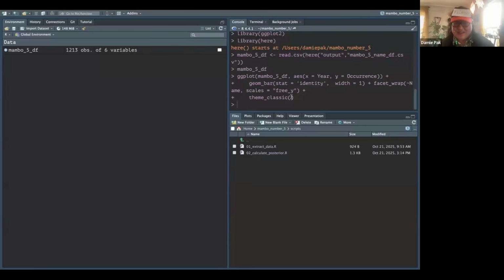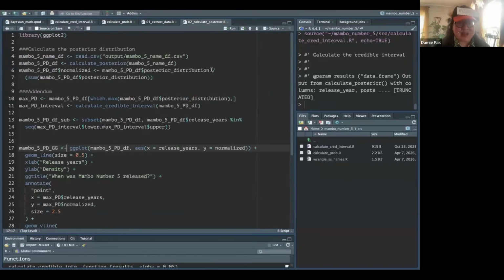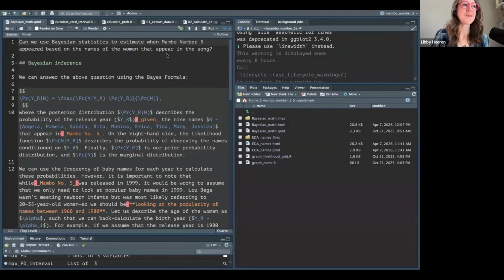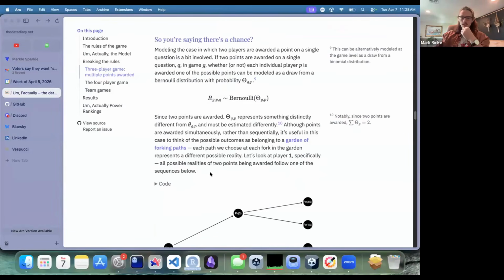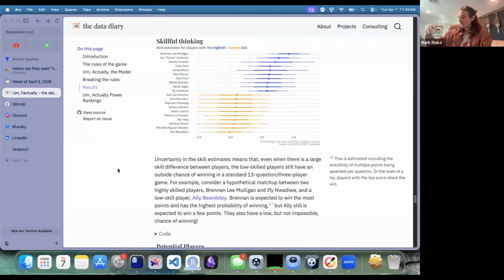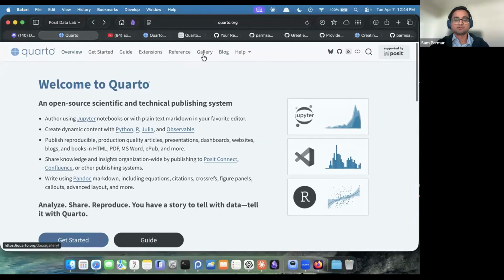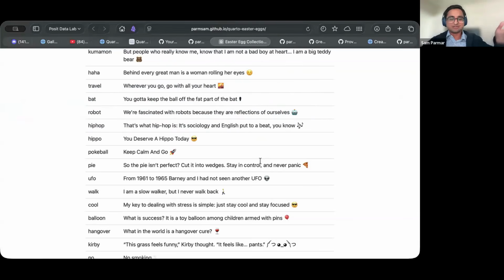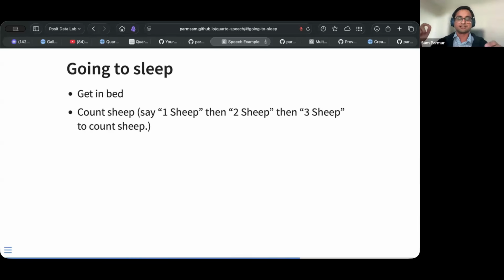Fun data science side projects | Damie Pak, Mark Rieke, & Sam Parmar | Data Science Lab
The Data Science Lab is a live weekly call. Register at pos.it/dslab! Discord invites go out each week on lives calls. We'd love to have you!

The Lab is an open, messy space for learning and asking questions. Think of it like pair coding with a friend or two. Learn something new, and share what you know to help others grow.

On this call, Libby Heeren is joined by Damie Pak, Mark Rieke, and Sam Parmar in a special community project showcase where three data scientists share their creative side projects.

Damie walks through her Mambo No. 5 Bayesian analysis project, showing how she used baby name data to predict when the song was released based on the women's names in the lyrics. Mark presents his Bayesian model analyzing player skill in Dropout TV's "Um, Actually" game show, revealing who truly is the "best" contestant when accounting for factors beyond simple win counts. Sam demonstrates his impressive collection of Quarto extensions (so prolific!!), including flashcards, quizzes, Easter eggs, and voice-controlled slides (yes, really). All three showcase the importance of working out loud, making mistakes publicly, and building silly projects to learn new skills.

Hosting crew from Posit: Libby Heeren, Isabella Velasquez

Timestamps of Questions / Topics:
00:00 Introduction
00:22 Damie Pak Intro: Mambo No. 5 project philosophy
03:03 Demoing the mathematical model and Bayesian statistics
04:11 Walking through project functions and US Social Security name data
08:13 Live coding: Testing if the analysis script runs
13:34 "Did you use Claude or any other tools to help you with this?"
16:44 Mark Rieke Intro: Bayesian stats and Um, Actually
22:34 Demoing the Bayesian model for player skill
25:14 "How do you figure out what points were awarded to in a team game?"
27:38 "Have you shared your analysis with the Dropout of Actually people?"
30:34 "Does that mean that if somebody of high skill is playing against other contestants of low skill that that win is discounted?"
34:04 Comparing statistical vs. geometric models for golf putts
35:46 "What do you think about doing something like this for Game changer?"
37:17 Sam Parmar Intro: Quarto extension adventures
40:06 "How did you learn about all these extensions?"
40:34 Navigating the Quarto extensions gallery
41:42 Demoing the Quarto Wizard extension in Positron
43:32 Demoing the Easter Eggs extension
45:52 Demoing the Flashcards extension
48:35 Demoing the Quiz extension
50:24 "Is there a way to make it [flashcards] three sided?"
51:10 Demoing the Quarto Excalidraw extension
51:55 Demoing the Speech extension for voice-controlled slides
53:29 "How do extensions even work?"